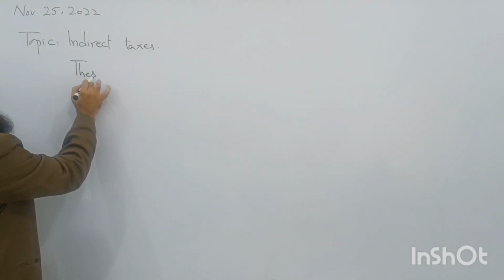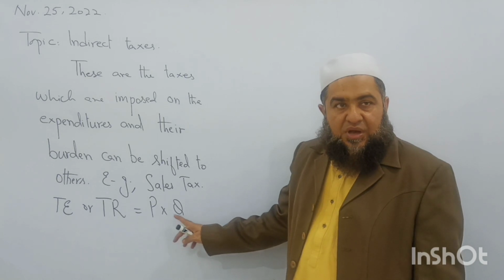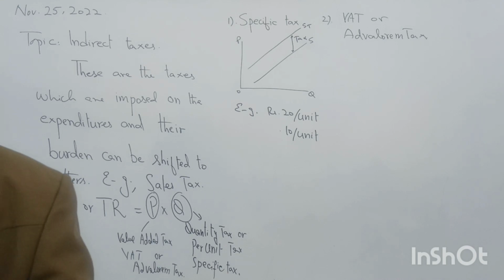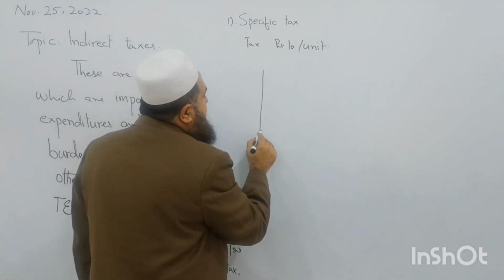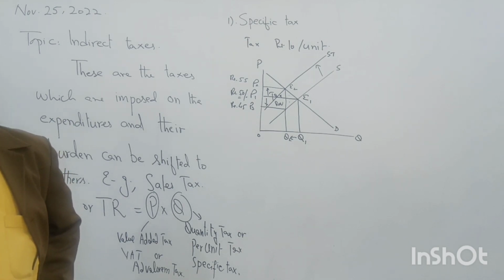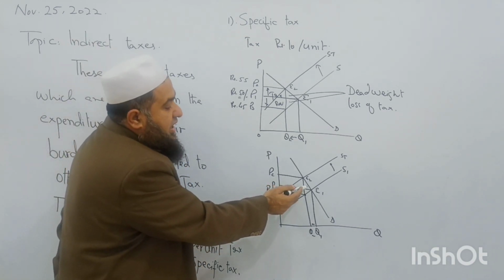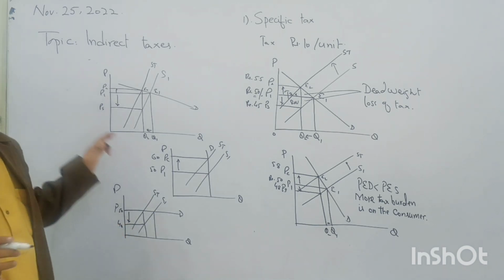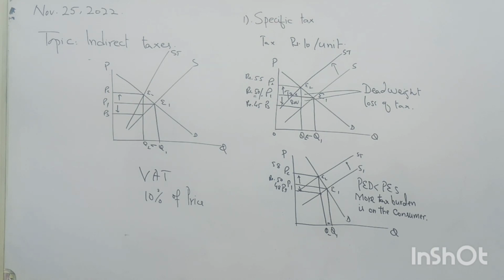Indirect Taxes AS/A1|2022